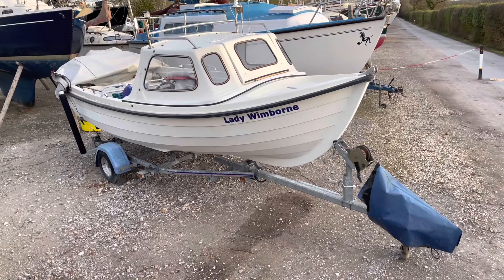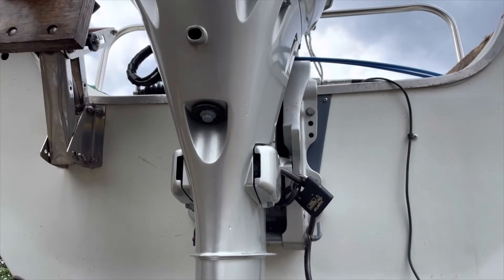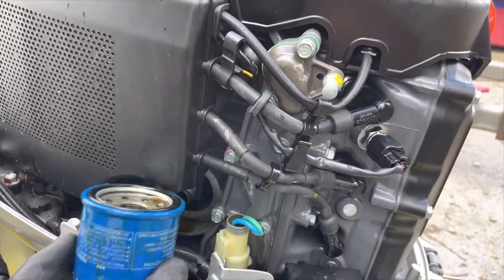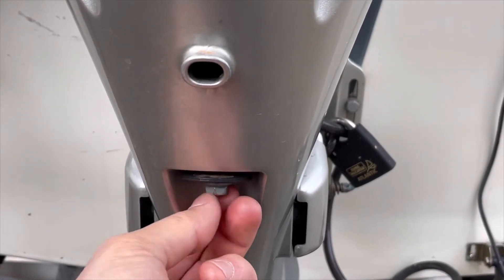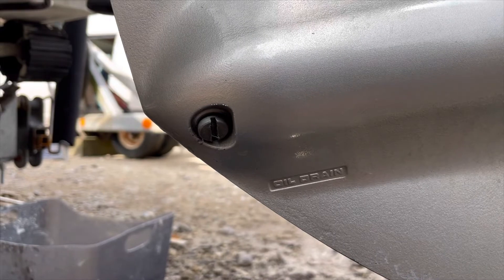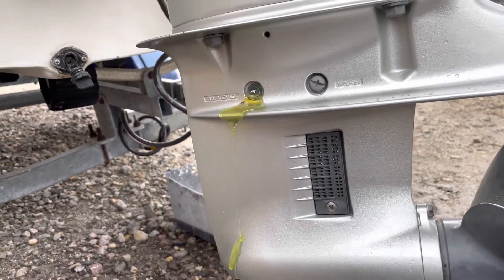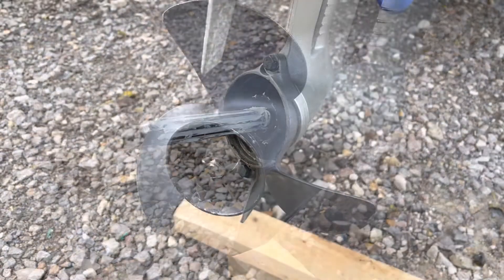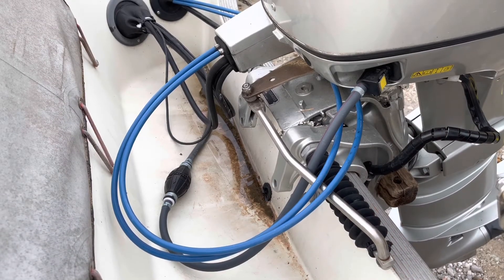7. Orkney Strikeliner 16+ Honda 25hp 4 Stroke Outboard Motor Service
In this video I show you how I service the Honda 25hp 4 stroke outboard motor I have on the back of my Orkney Strikeliner 16+.